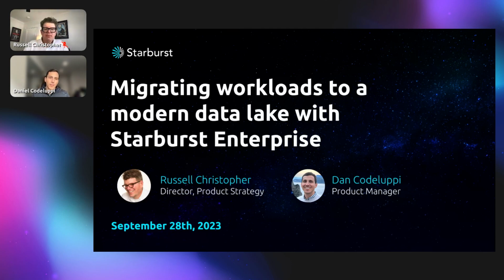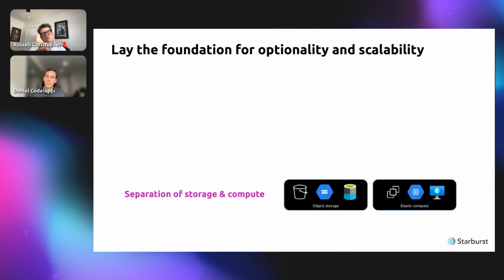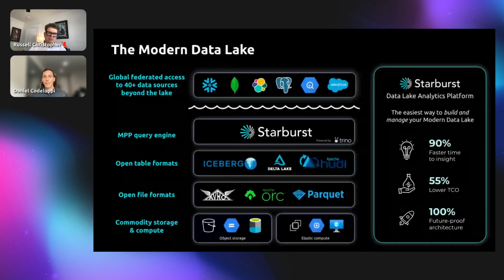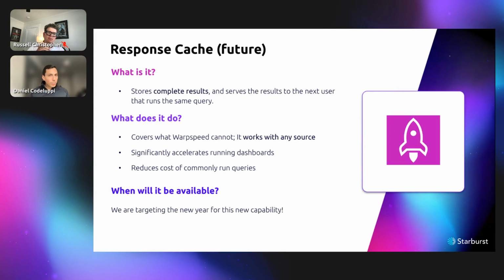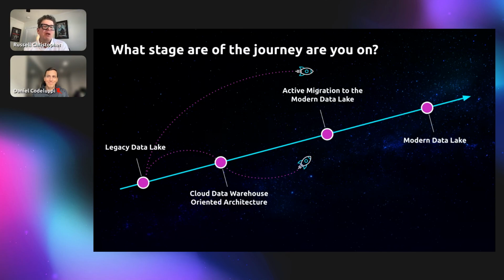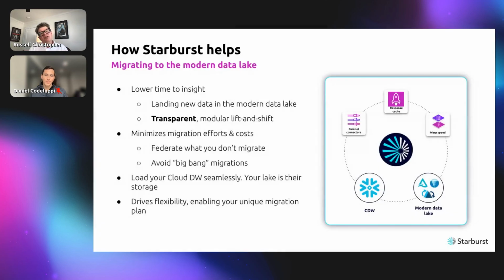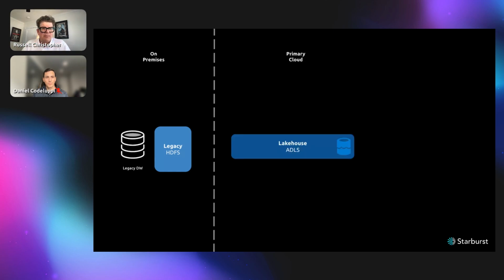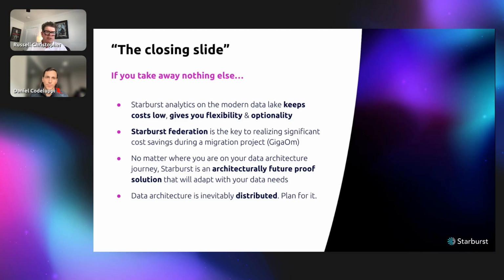Migrating workloads to a data lakehouse | Starburst Enterprise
Discover how to seamlessly migrate your workloads to a data lakehouse with Starburst Enterprise.

This webinar explores how organizations can modernize their data architecture by transitioning from legacy systems to a flexible, high-performance lakehouse model. Learn how Starburst enables federated queries, supports Apache Iceberg, and provides a cost-effective, scalable alternative to traditional data warehouses. See real-world strategies for optimizing performance, reducing costs, and unlocking new analytics capabilities without disrupting business operations. If you're looking for a future-proof data strategy, this session is for you.